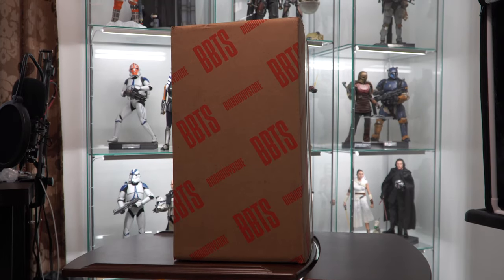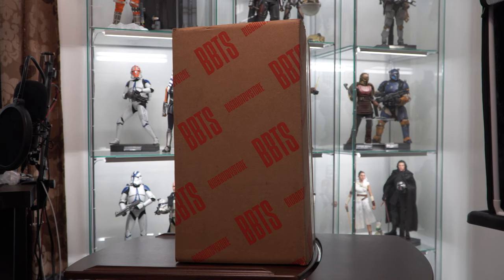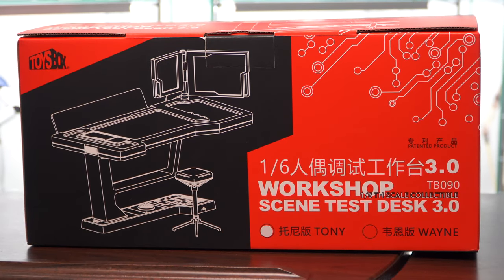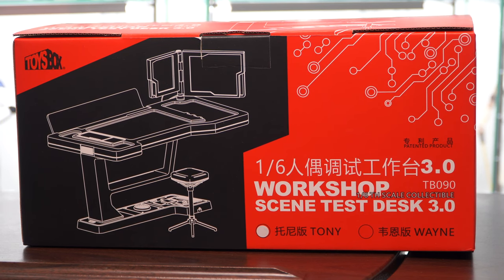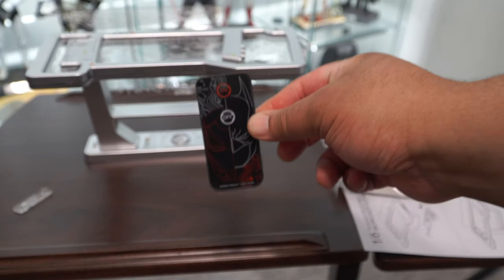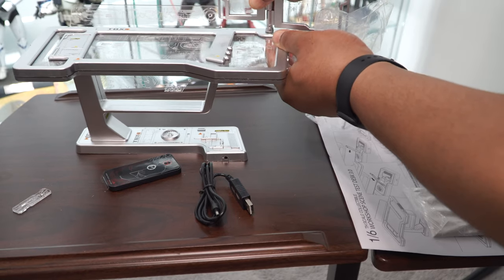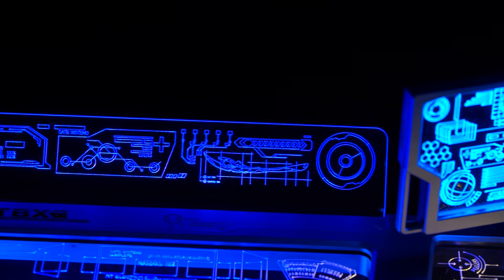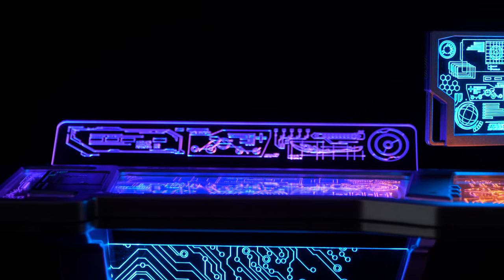Unboxing & Review: TOYSBOX Workshop Test Desk 3.0 (Stark) 1:6 Scale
I unbox and review the ToysBox Workshop Scene Test Desk 3.0!